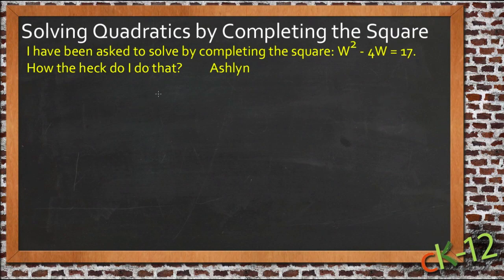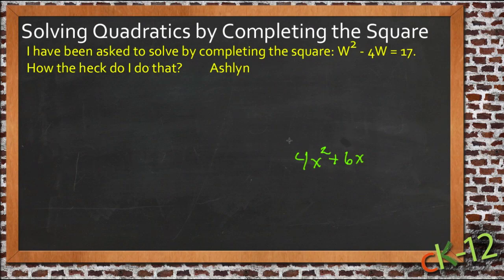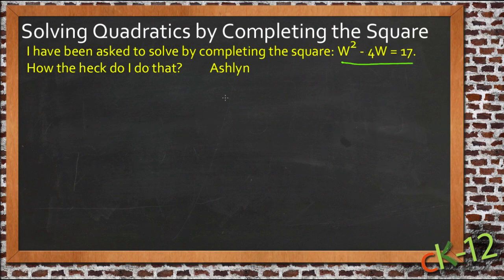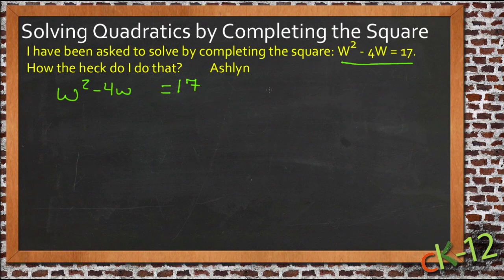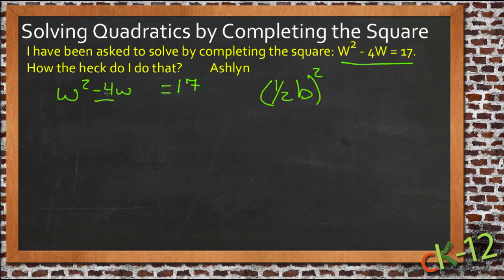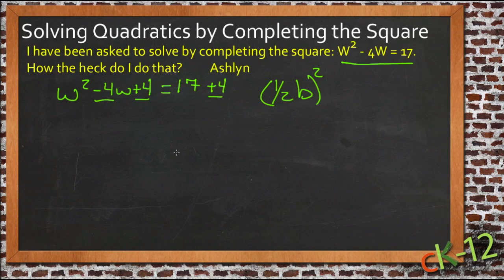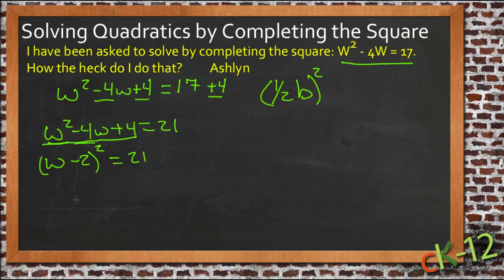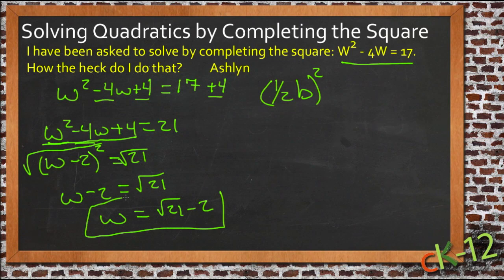Solving Quadratic Equations by Completing the Square: An Application (Algebra I)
Here you'll learn how to complete the square to help you solve quadratic equations. You'll also solve quadratic equations in standard form.

This video demonstrates a sample use of solving quadratic equations by completing the square.